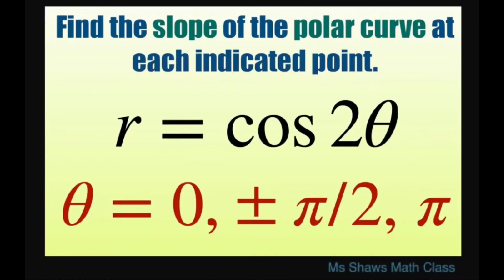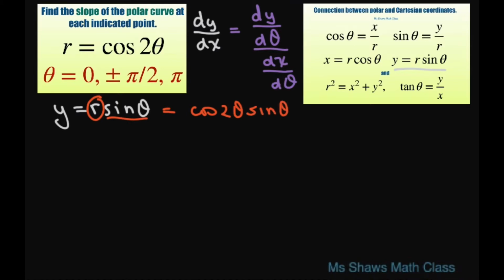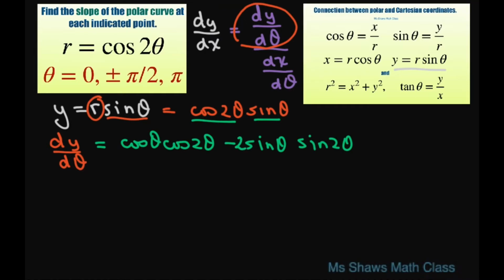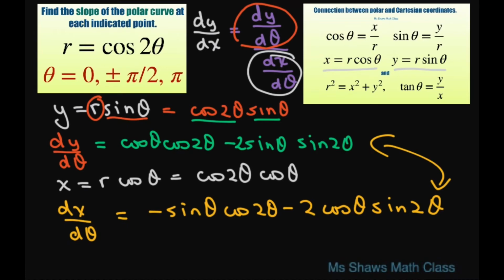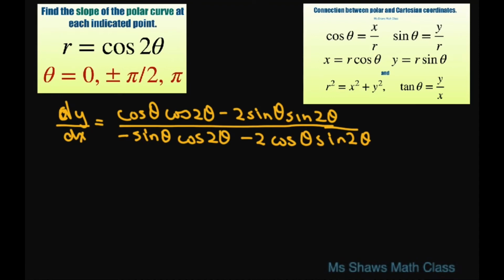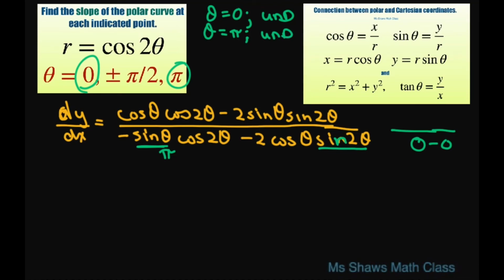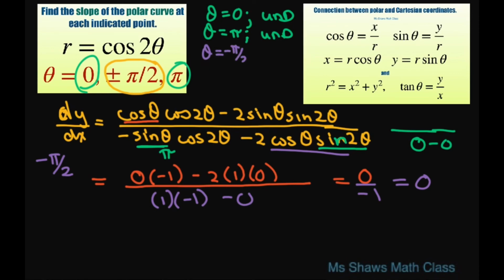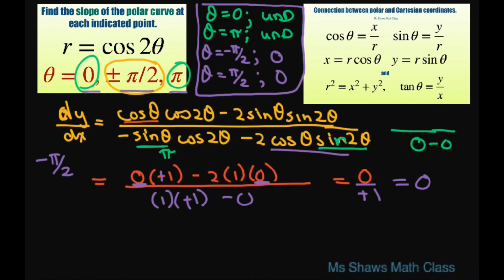Find slope of polar curve r = cos 2 theta at points theta = 0, pi/2, -pi/2, pi